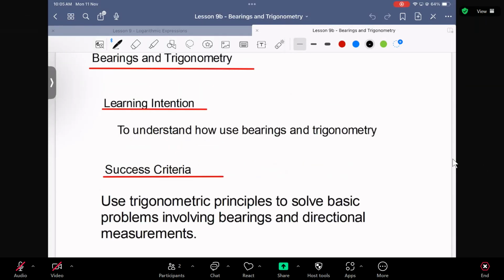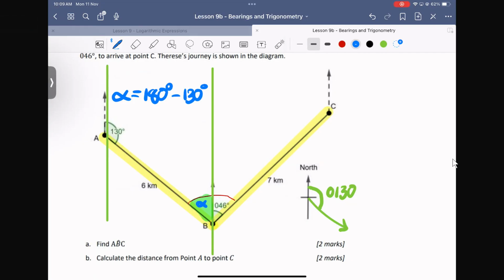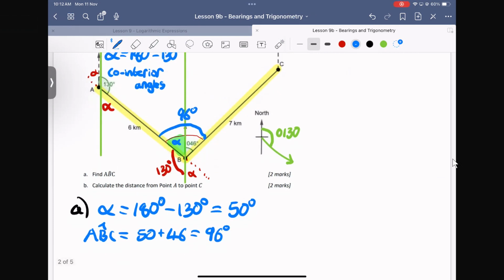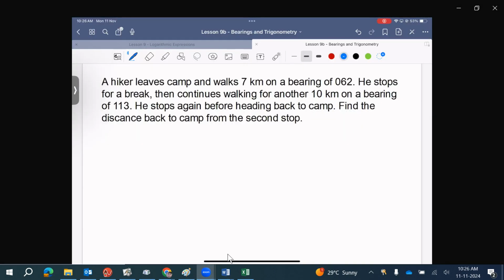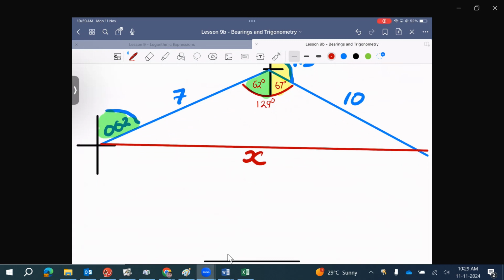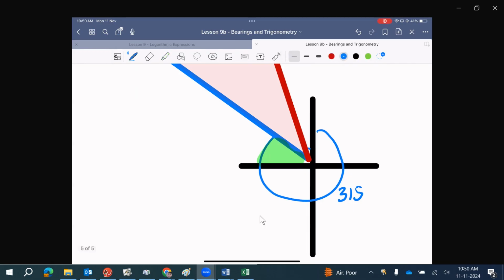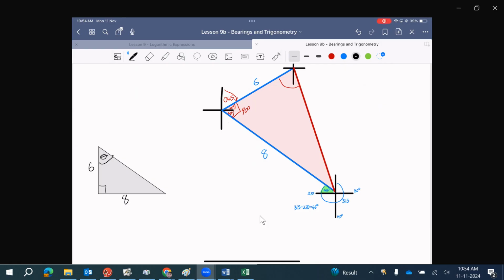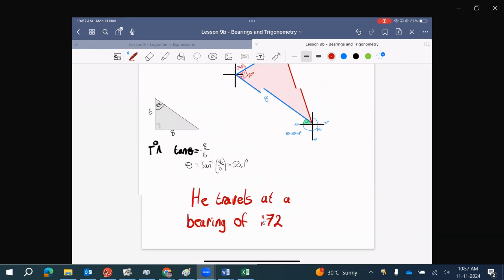AISL U9L9 - Bearings and Trigonometry